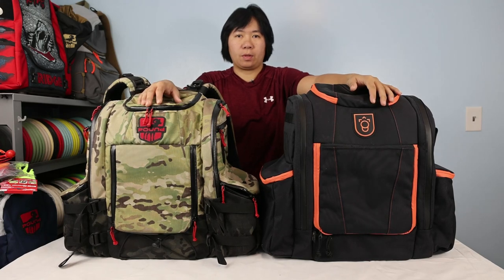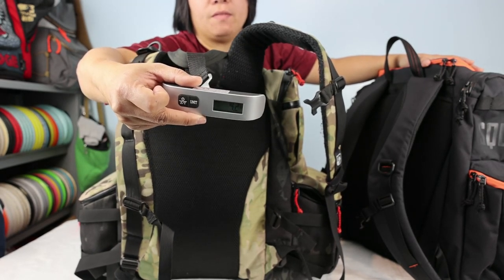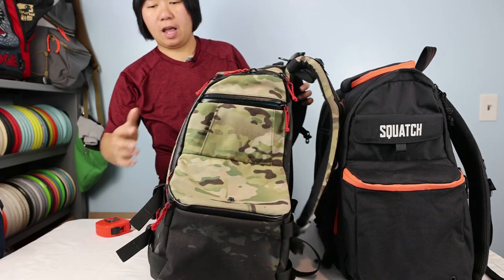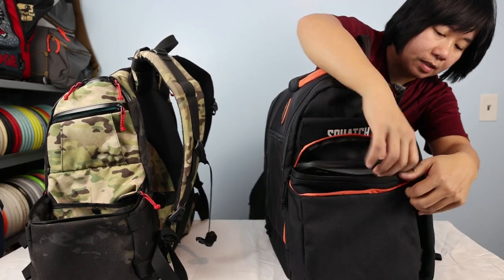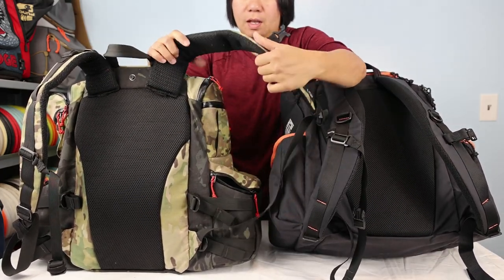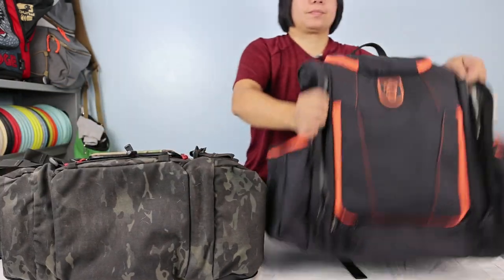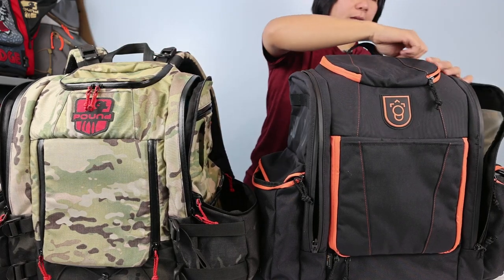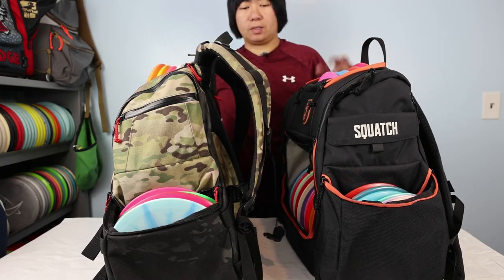Pound Octohaul vs. Squatch Legend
It's been a long time coming.  But, a new bag is here on the market and I get to compare it to my beloved Pound Octohaul!!

Hope this helps some of you decide which is best for you this holiday season!

If you want to hear what other users are saying about their beloved bags, check out the fan pages below!